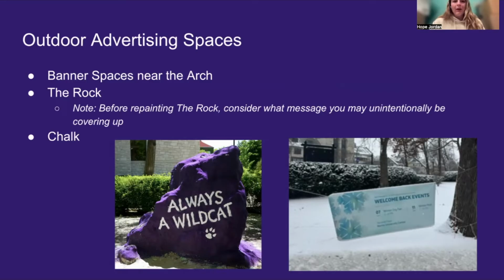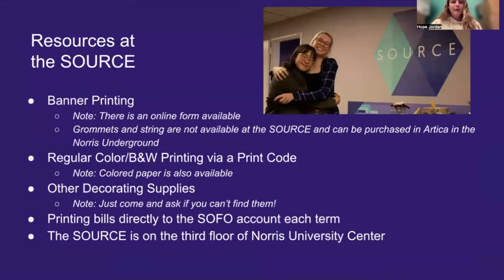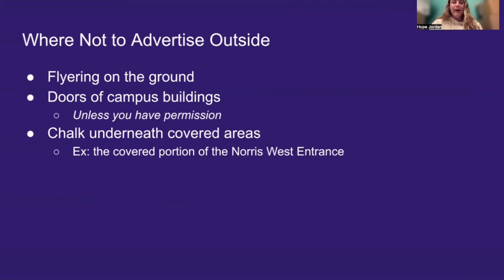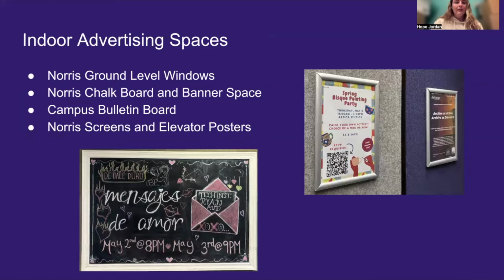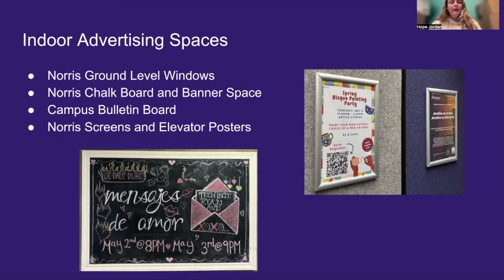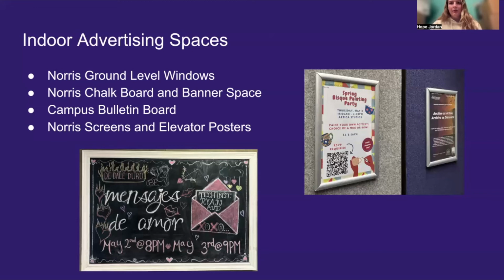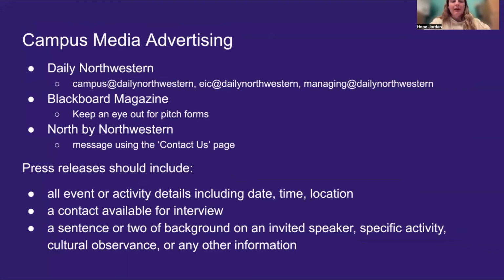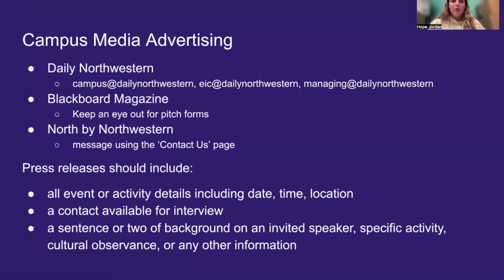Advertising on the Evanston Campus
Registration 2025